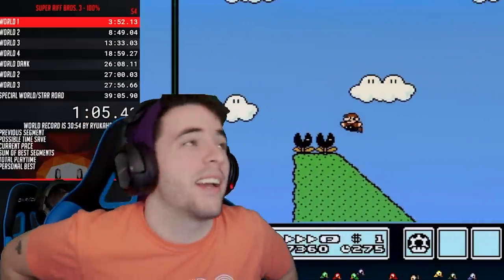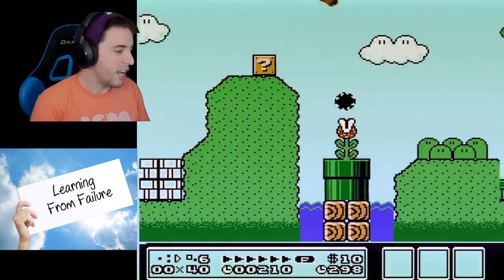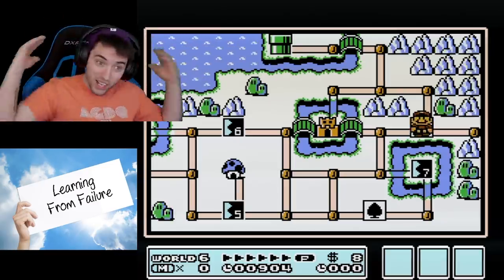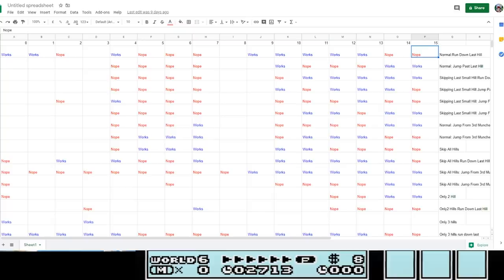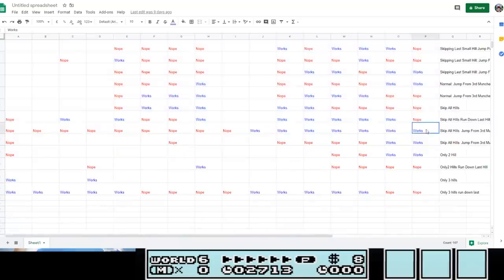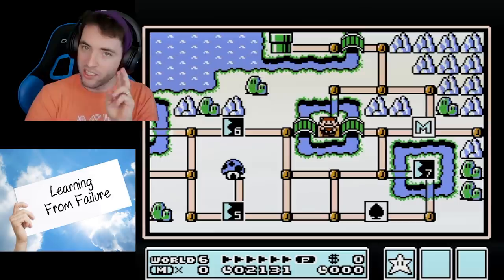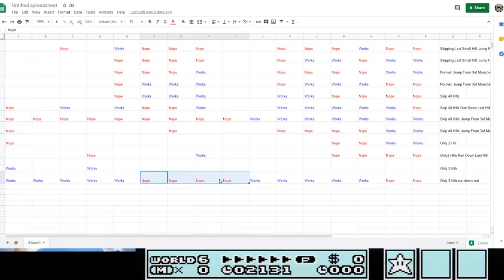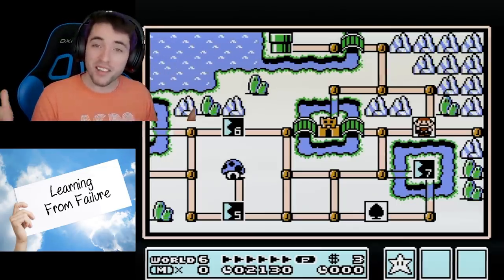I MESSED UP BIG TIME! *Fixed* Wall Jump Manip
OH YEAH you're gonna wanna check this out